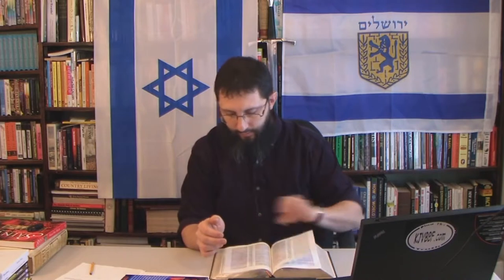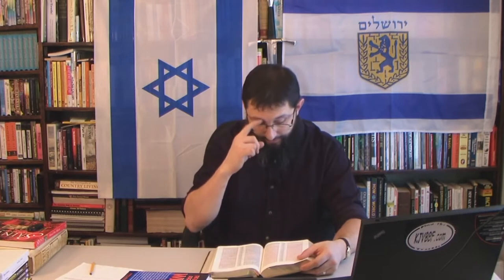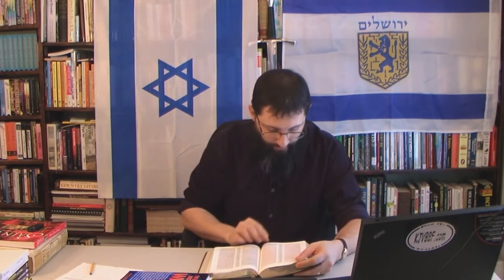Israeli Flags Prophecy Their Future! Part 2